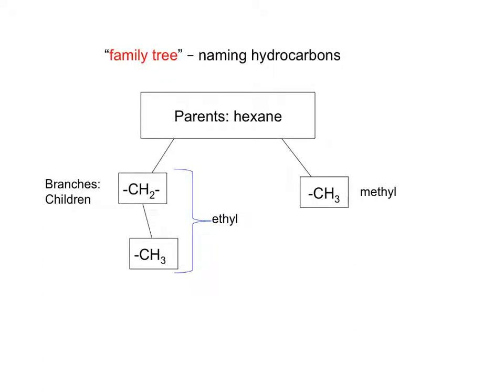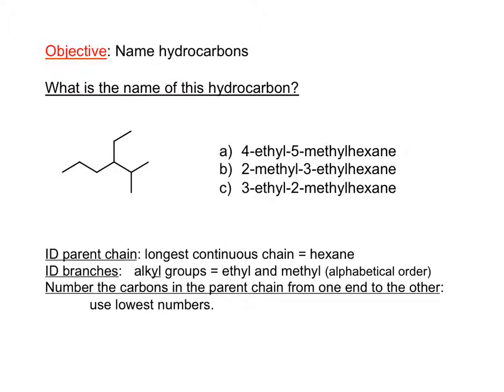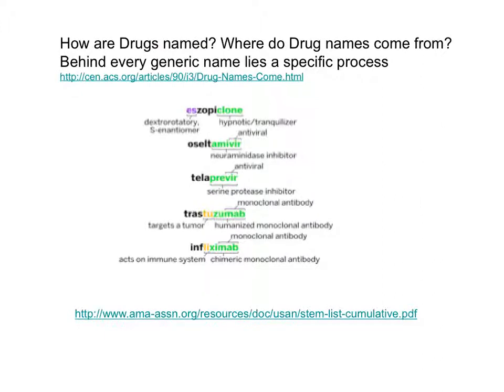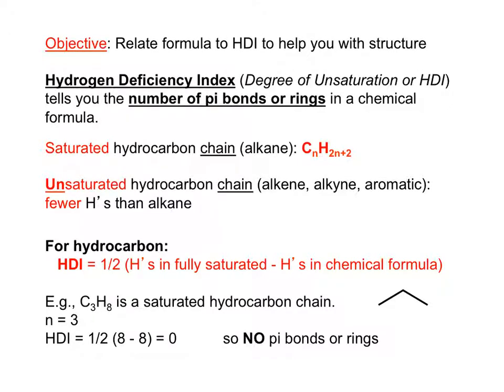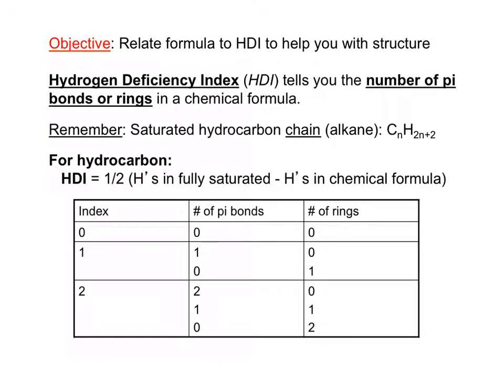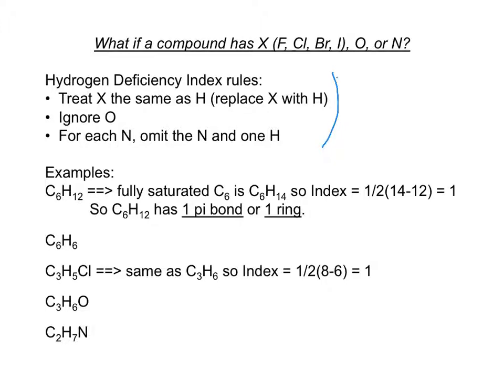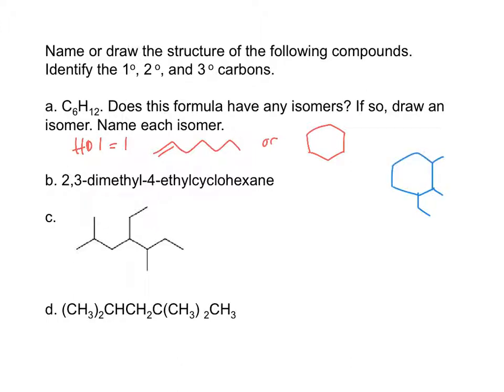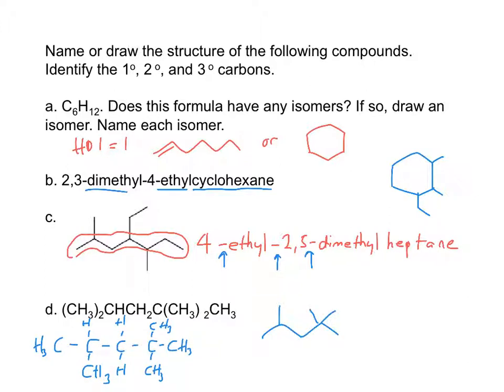Organic Chemistry I: naming hydrocarbons - family tree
Chem 12A Objective 5: naming hydrocarbons